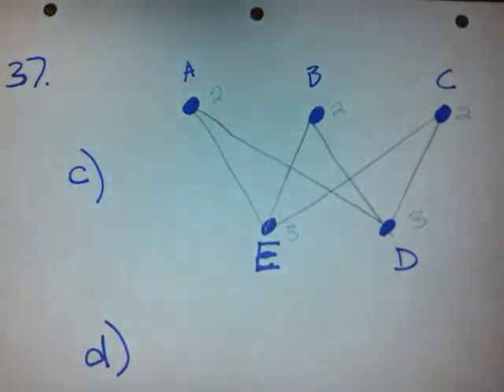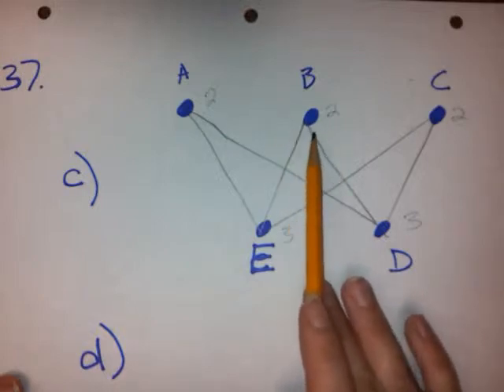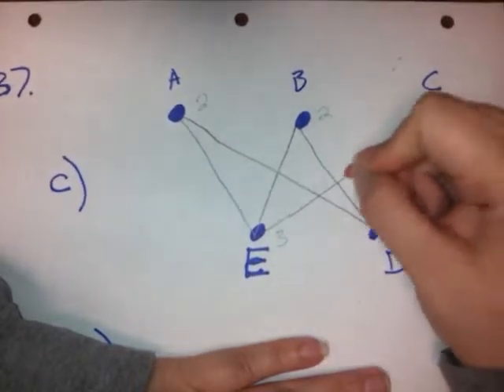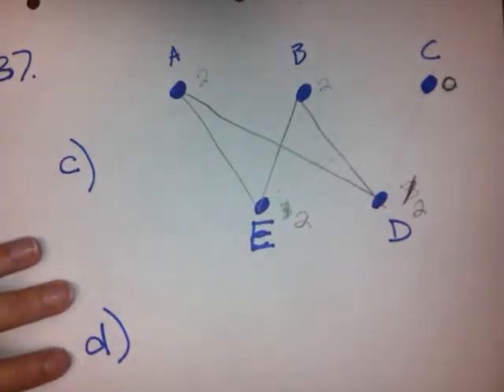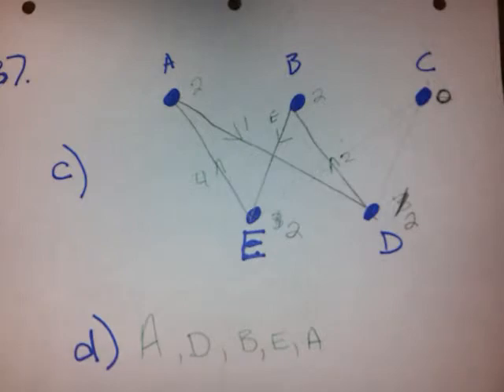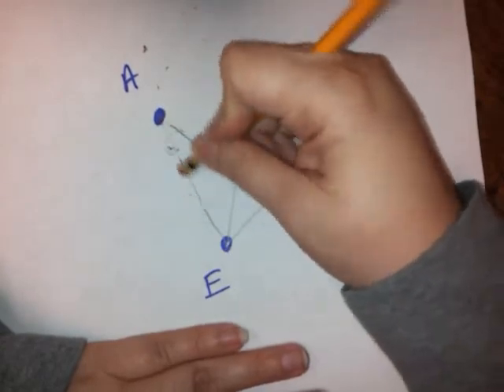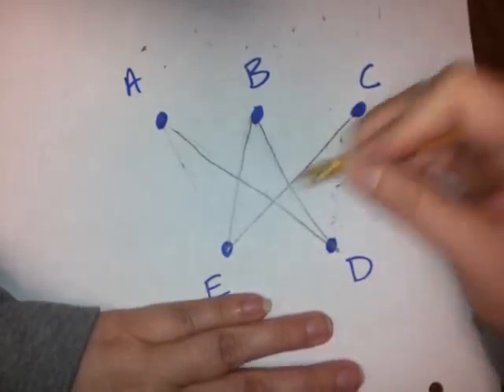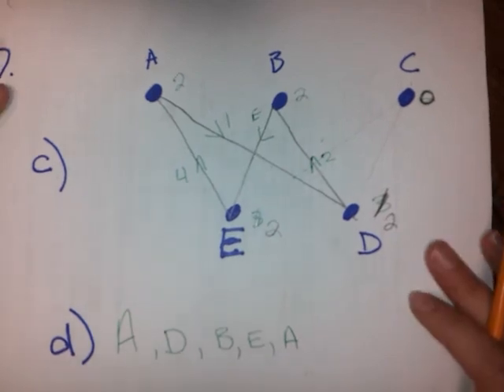15.3 #37 c,d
Modify a graph so that the resulting graph has an Euler circuit.